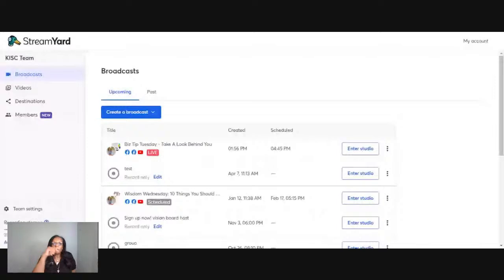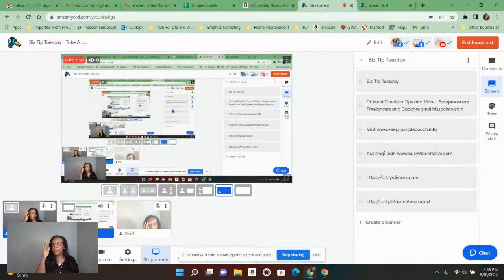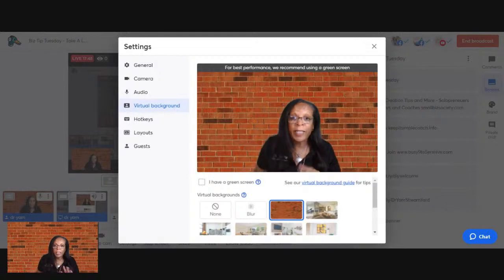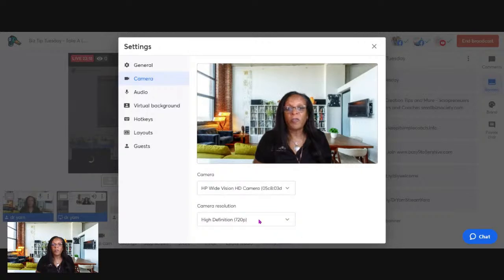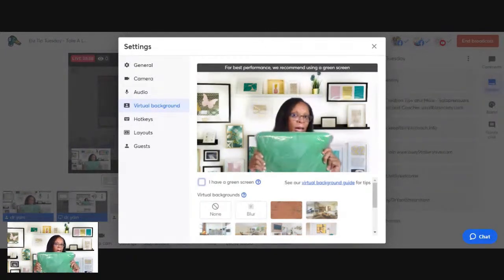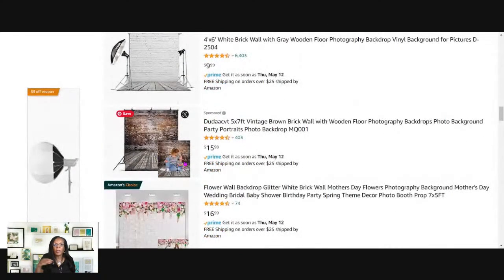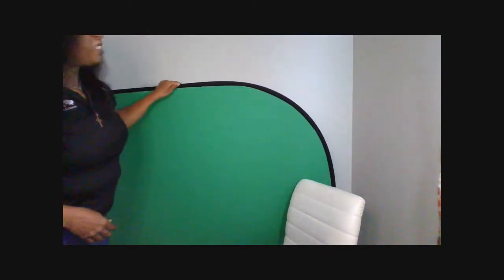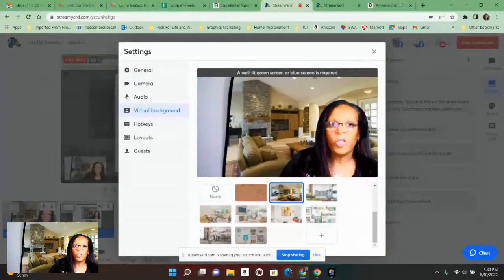Biz Tip Tuesday - Take A Look Behind You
How backgrounds can make a difference in your content creation.